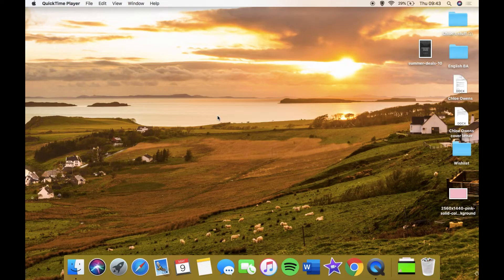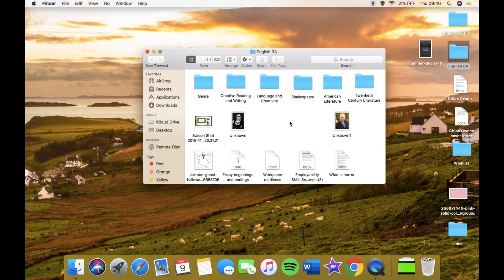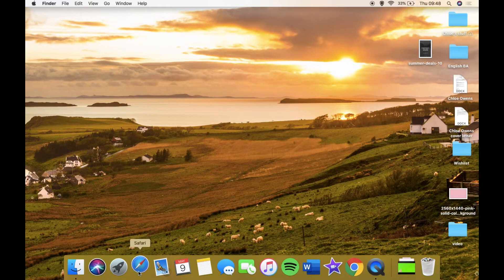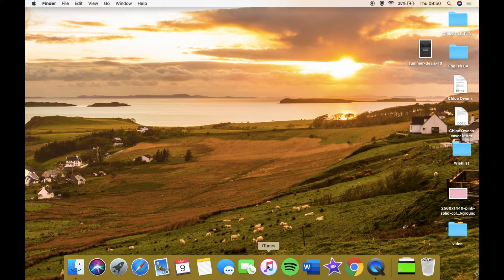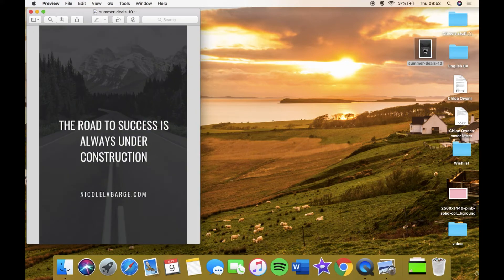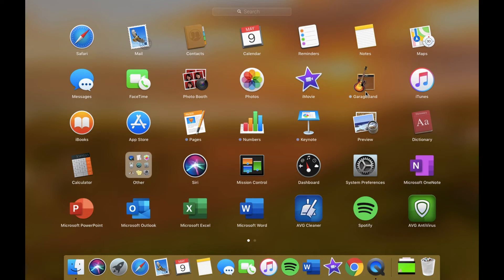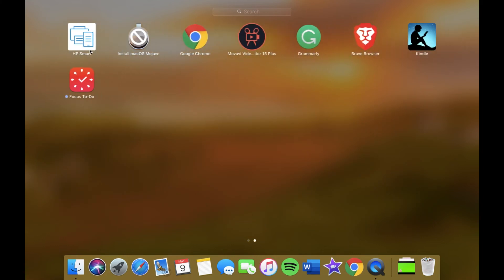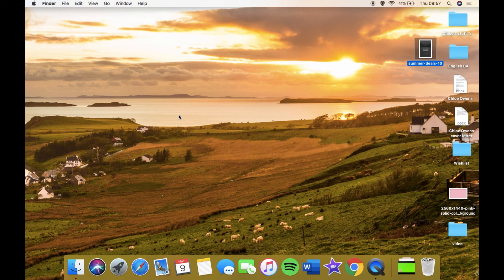WHAT'S ON MY MACBOOK AIR!?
Hello everybody, as you are all loving my Apple product related videos I thought I would upload a new one! this isn't what I originally had planned for today but unfortunately I am unwell so sitting in front of camera is not what I feel like doing.
Normal videos should be back Tuesday,
love you to the moon and back
Chloe xoxo

How old are you?: 19 years old
Where are you from?: Northamptonshire, United Kingdom
What do you film on?: Sony Cybershot
What do you edit on?: Movavi video editor